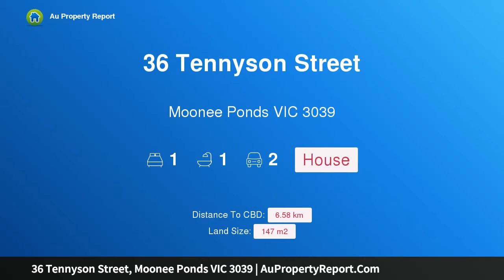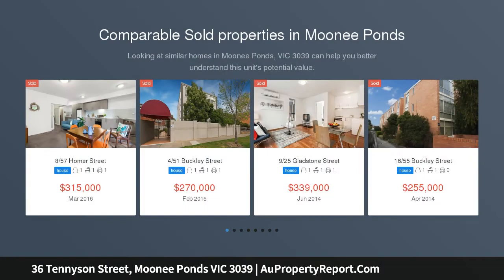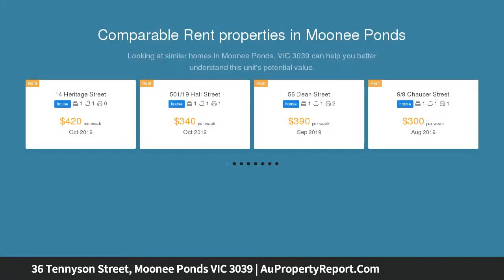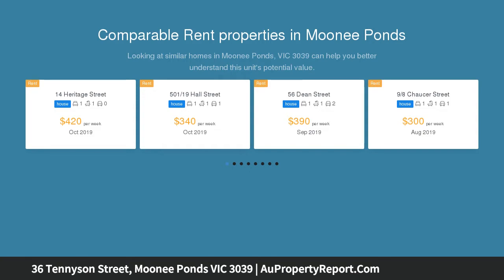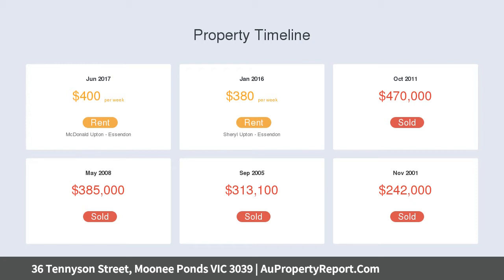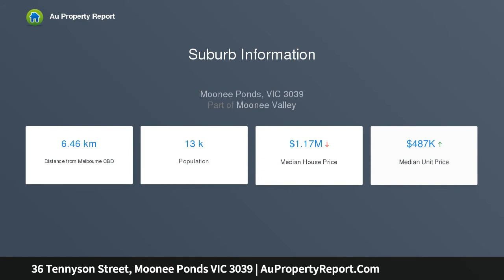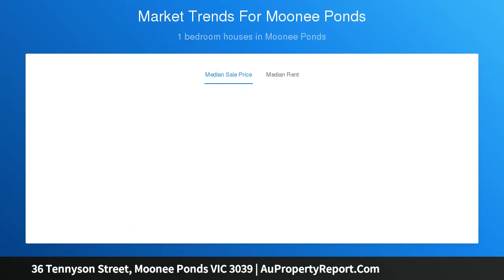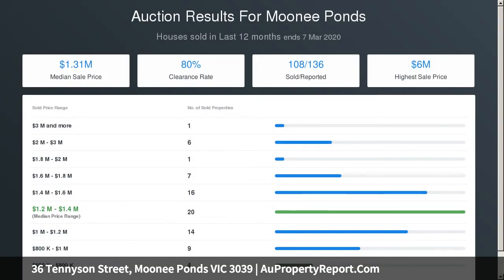36 Tennyson Street, Moonee Ponds VIC 3039 | AuPropertyReport.Com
36 Tennyson Street, Moonee Ponds VIC 3039
Property Type: house
Bedrooms: 1
Bathrooms: 1
Car Space: 2
Unique Charm In A Garden Setting